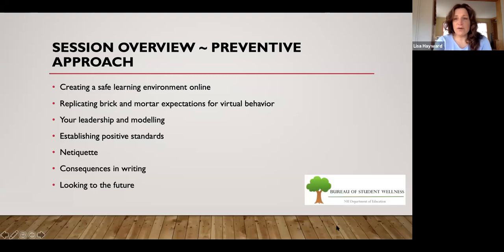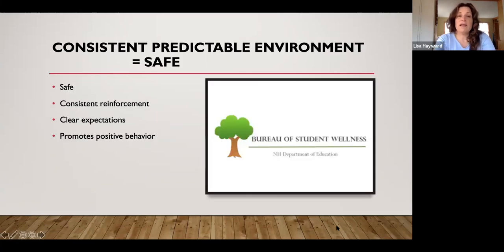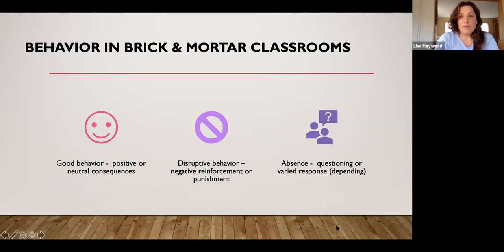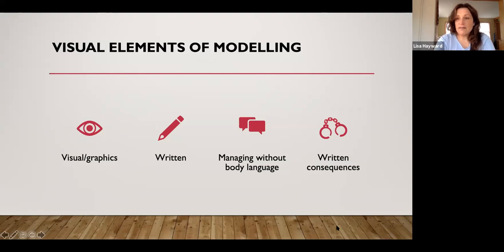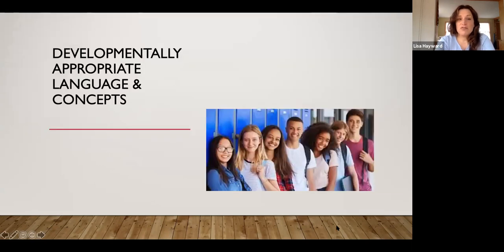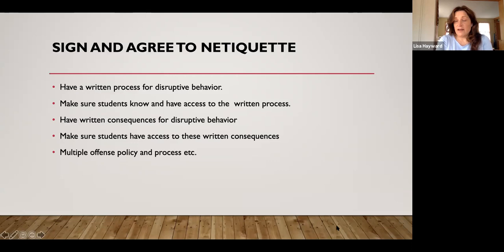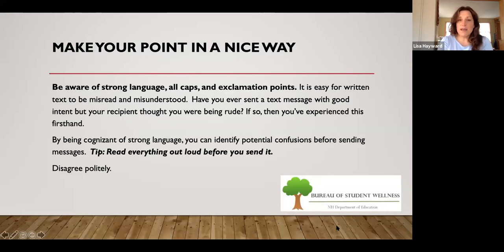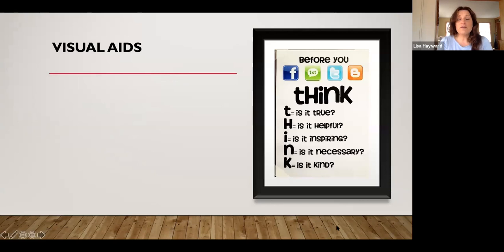Remote Learning Academy: Establishing Positive Behavior Online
This is an overview of best practices for creating and sustaining a positive remote learning environment. Attention is given to designing age-appropriate netiquette and creating student buy-in.